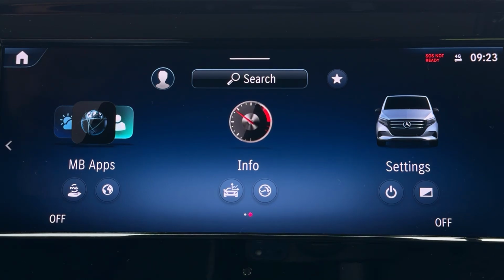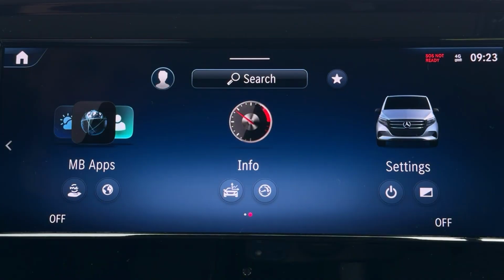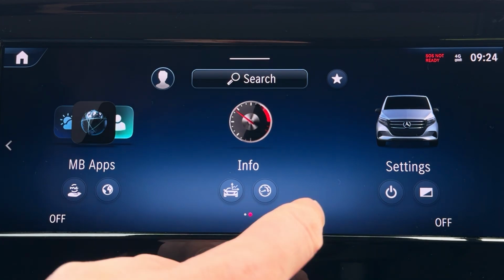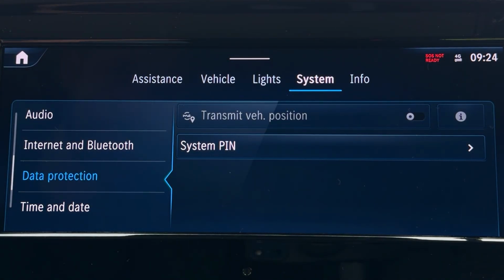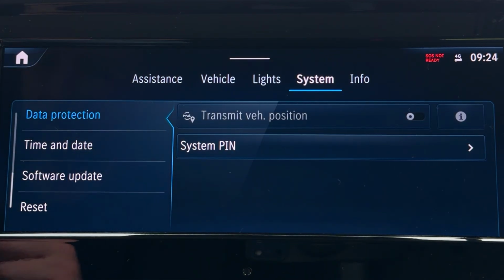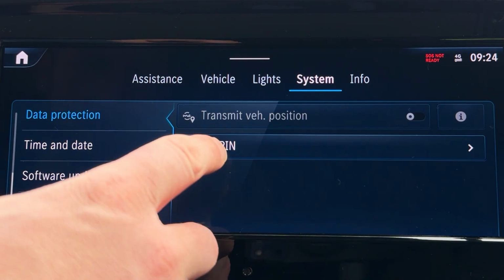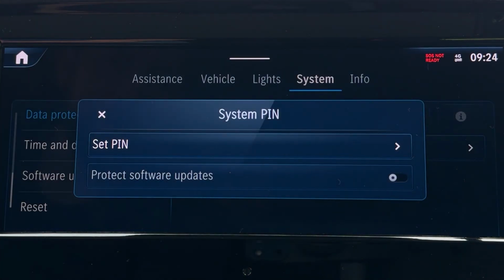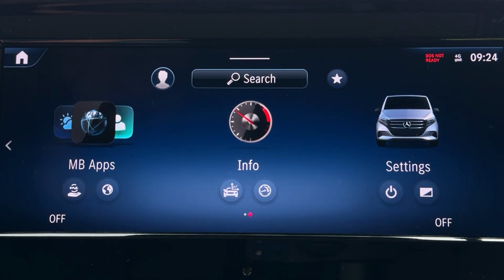MERCEDES-BENZ Vito – How to Activate System PIN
This video shows how to activate the System PIN on a MERCEDES-BENZ Vito. Learn step-by-step where to find the setting and how to set a four-digit PIN to lock your profile. We walk you through using the home screen, swiping to the Car icon, opening Settings → System, then Data protection and System PIN. You will see how to enter and confirm the PIN so other drivers cannot access your recent destinations, contacts or private settings. A quick and simple way to protect your Vito when the vehicle is shared.

How to activate system PIN on MERCEDES-BENZ Vito?
How to set system PIN on MERCEDES-BENZ Vito?
Where is the System PIN setting on MERCEDES-BENZ Vito?

0:00 Intro
0:06 Open home screen and swipe to Car icon
0:16 Enter Settings → System
0:29 Open Data protection and select System PIN
0:56 Set a 4-digit PIN and confirm
1:11 What the System PIN protects
1:18 Outro & subscribe